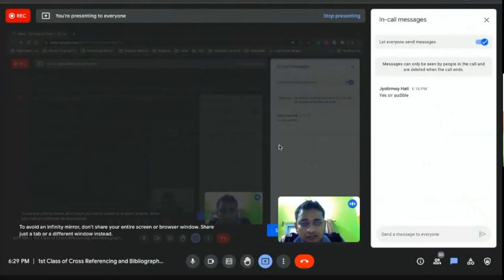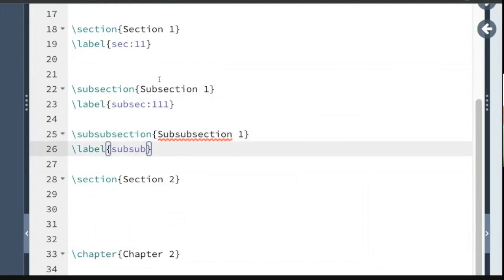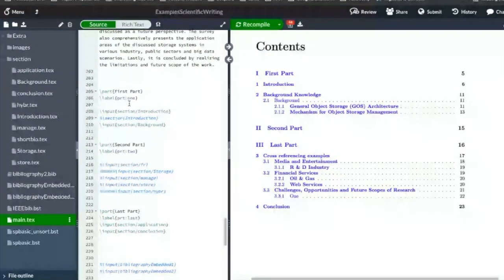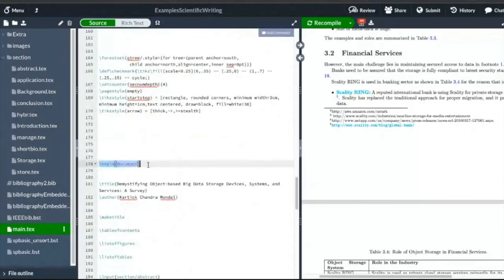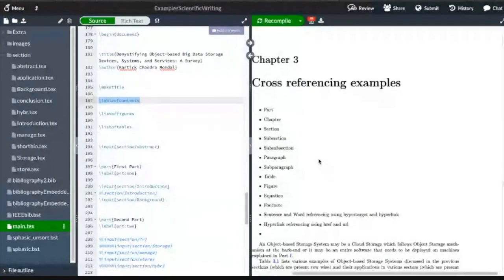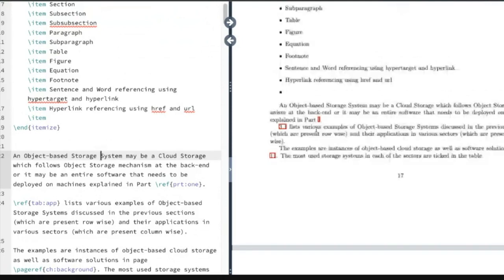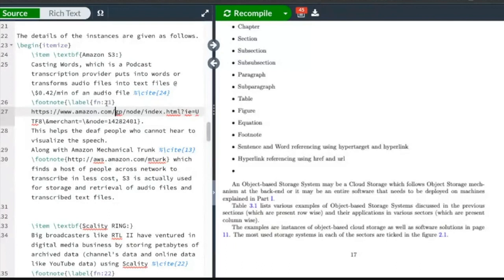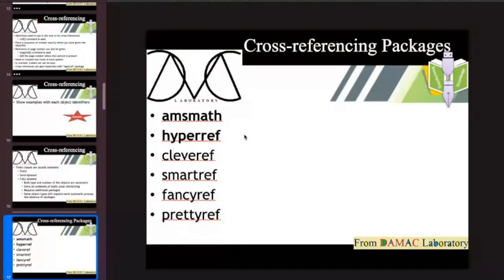Introduction of Latex cross referencing in Overleaf